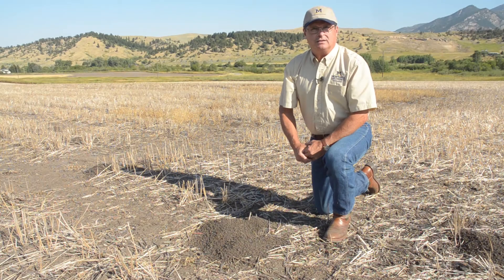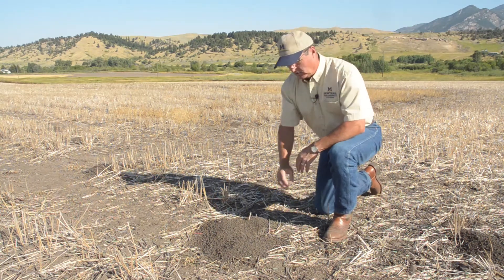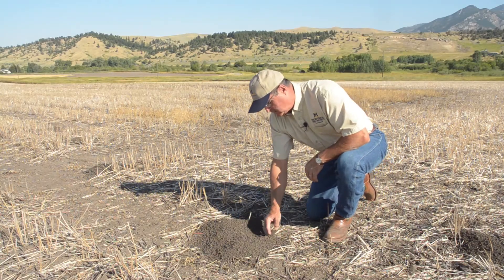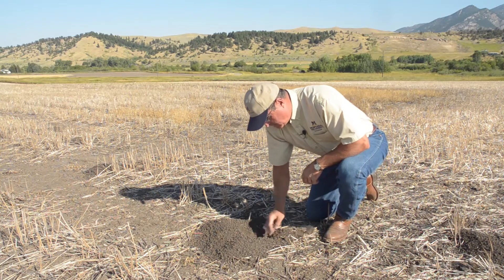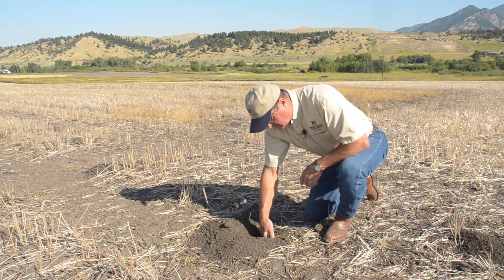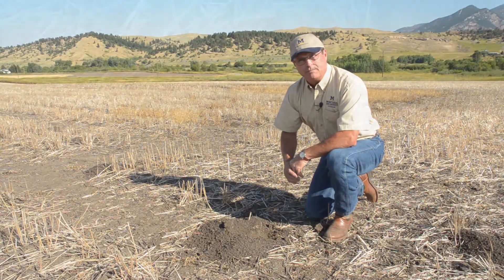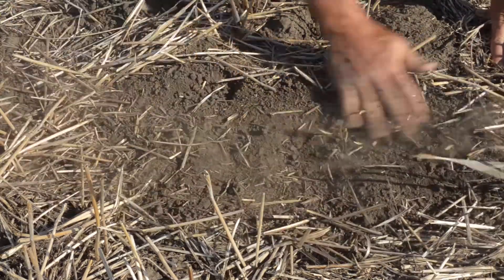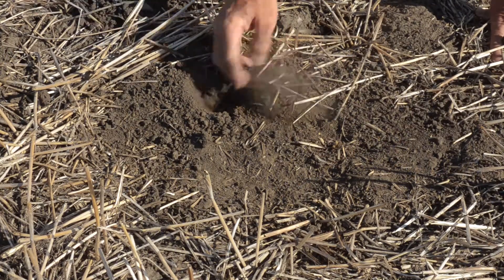Opening a pocket gopher lateral tunnel